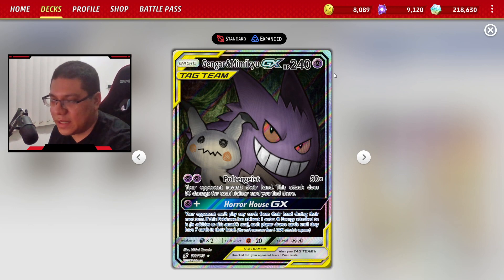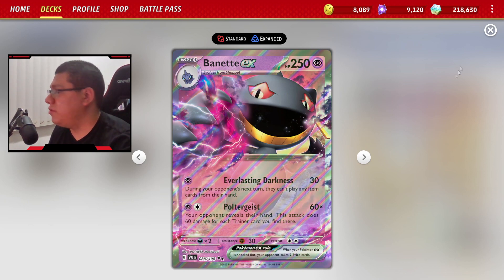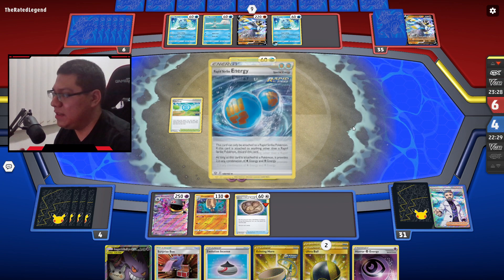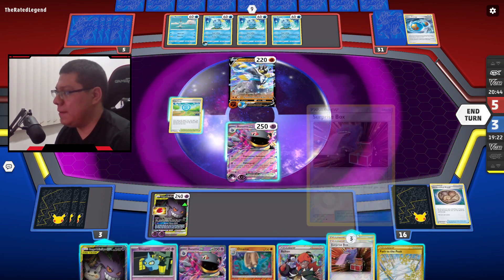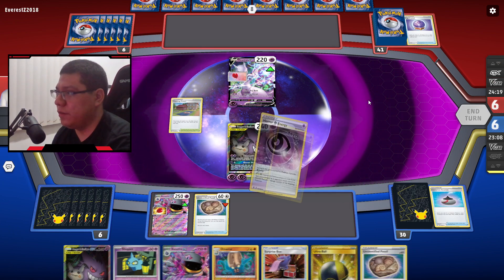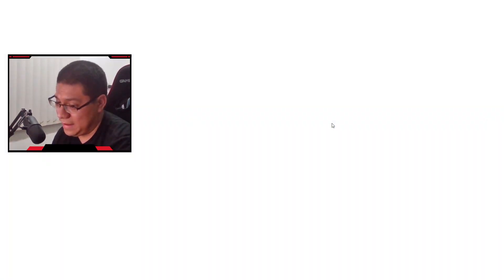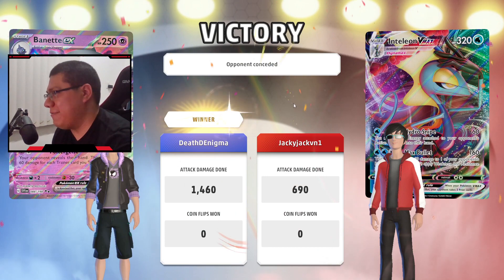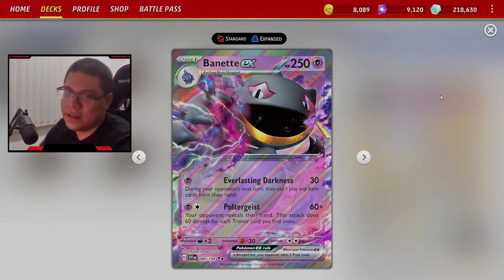BANETTE ex ITEM LOCK COMBO con Gengar y Mimikyu-GX! - [ ESCARLATA Y PÚRPURA ][ POKEMON TCG LIVE ]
Banette ex es una BESTIA... en EXPANDED. El día de hoy tenemos un SUPER combo de Item Lock!

Pokémon: 4
2 Gengar & Mimikyu-GX TEU 165
3 Shuppet SVI 87 PH
2 Banette ex SVI 88
3 Omastar TEU 76 PH

Trainer: 16
3 Rare Candy SVI 256
4 Unidentified Fossil ASR 157
3 Path to the Peak ASR 213
2 PokéStop PGO 68
4 Surprise Box UNB 187 PH
3 Ultra Ball BRS 186
2 Air Balloon SSH 213
1 Raihan EVS 202
2 Serena SIT 193
2 Professor's Research SVI 241
4 Evolution Incense SSH 163
2 Pokégear 3.0 UNB 233
2 Boss's Orders RCL 189
3 Echoing Horn CRE 225
3 Fog Crystal CRE 227
3 Nest Ball SVI 255

Energy: 2
5 Basic {P} Energy SVE 5
2 Horror {P} Energy RCL 172